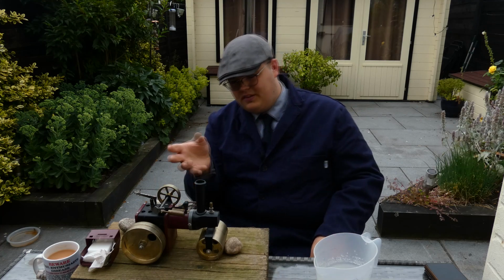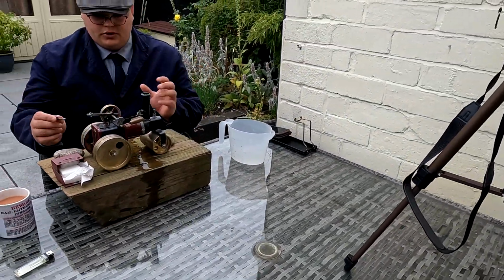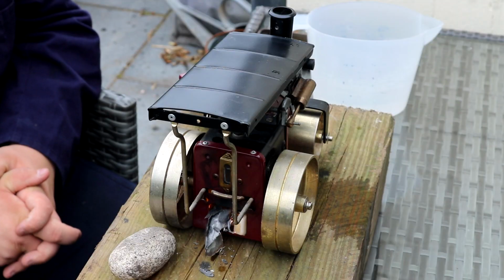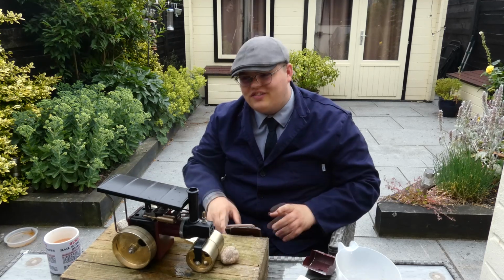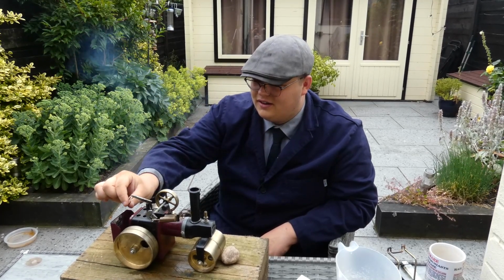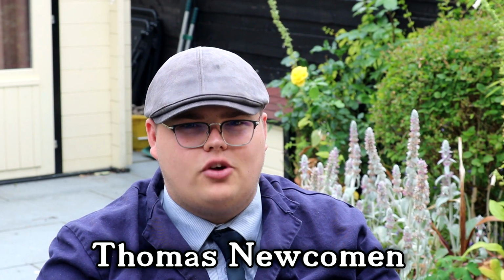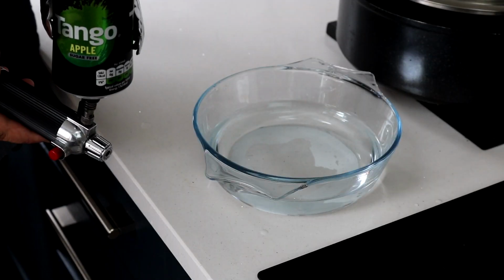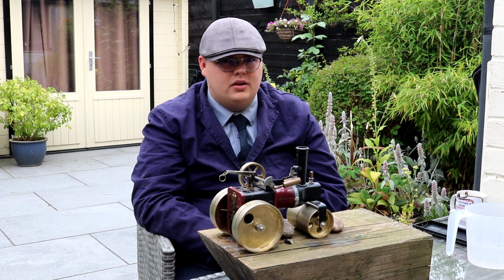The Early Days of Steam Power | The History of Steam, Part 1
Welcome to our history channel, run by those with a real passion for history & that's kind of it.

Written & Presented by Connor Jones
Edited by Ethan Woodgates